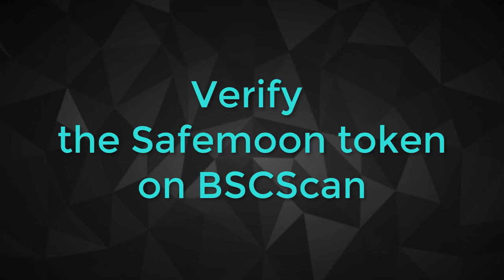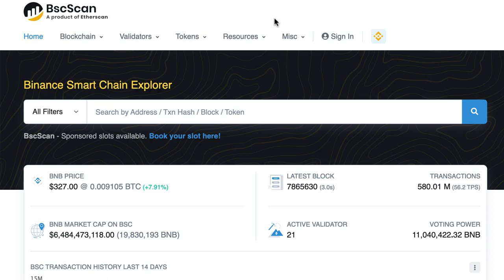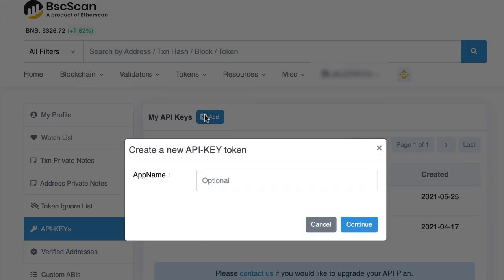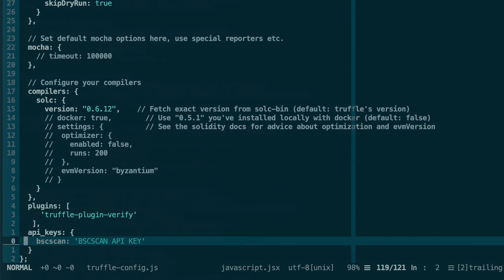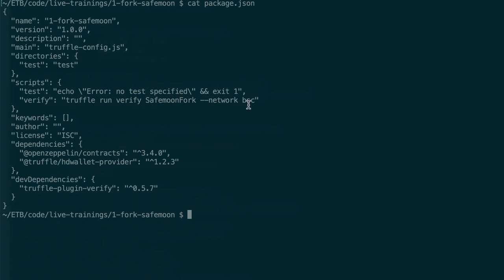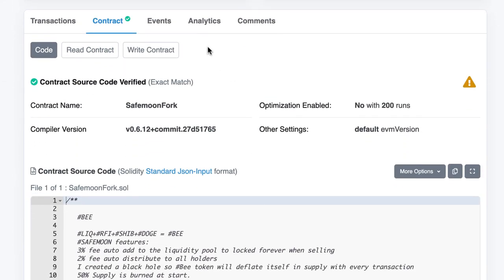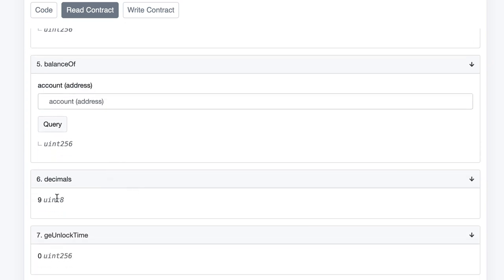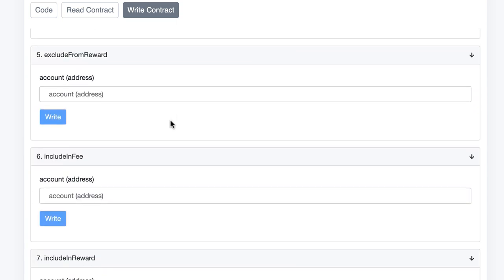Verify the Safemoon token on BSCScan